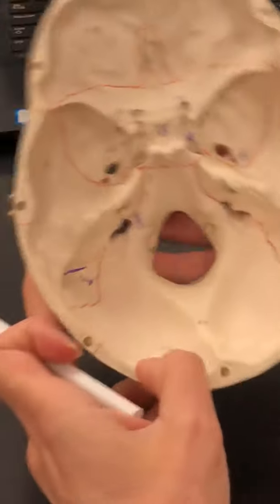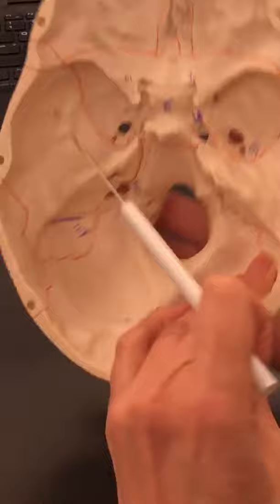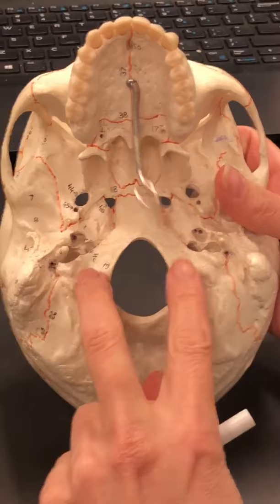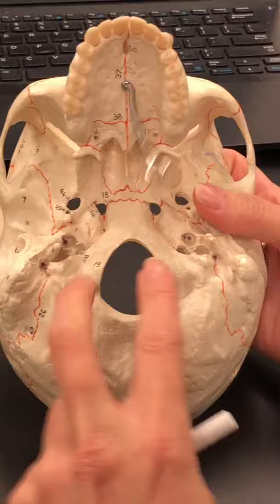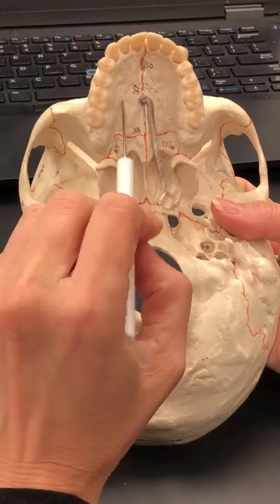Skull Foramen Magnum and Palate